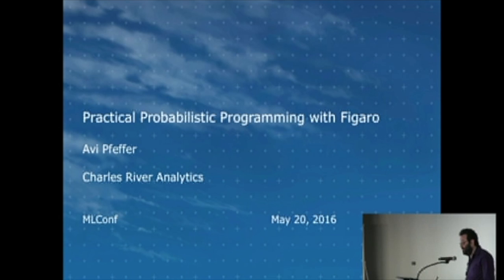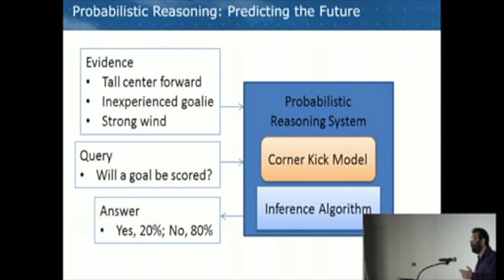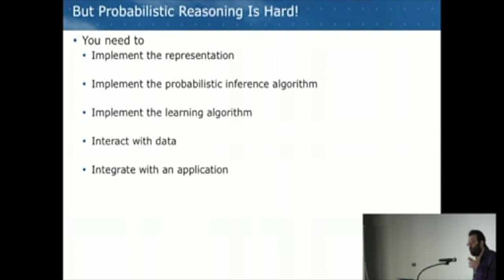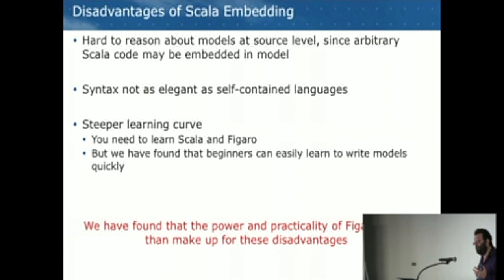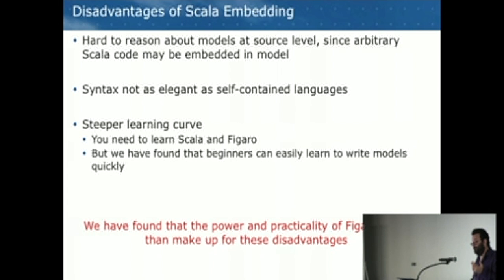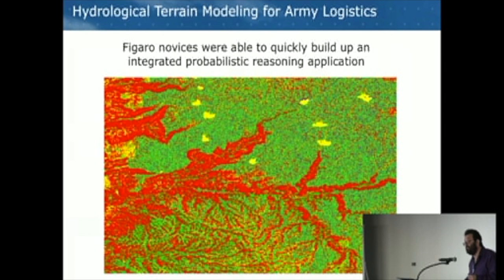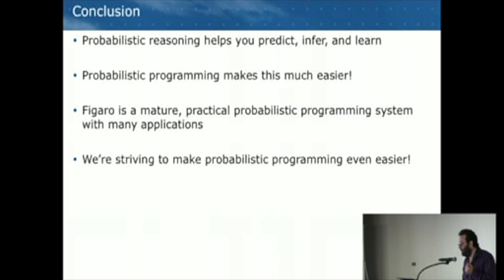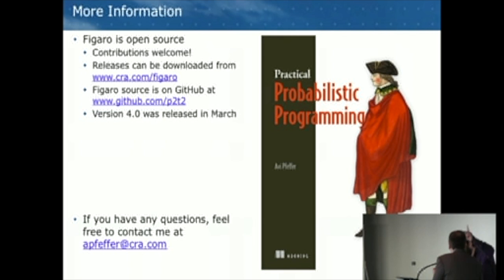Avi Pfeffer - Practical Probabilistic Programming with Figaro - MLconf SEA 2016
Practical Probabilistic Programming with Figaro: Probabilistic reasoning enables you to predict the future, infer the past, and learn from experience. Probabilistic programming enables users to build and reason with a wide variety of probabilistic models without machine learning expertise. In this talk, I will present Figaro, a mature probabilistic programming system with many applications. I will describe the main design principles of the language and show example applications. I will also discuss our current efforts to fully automate and optimize the inference process.